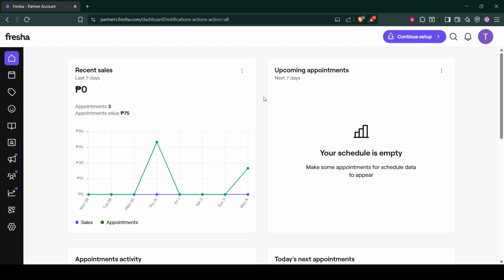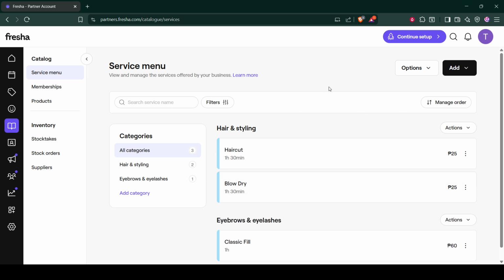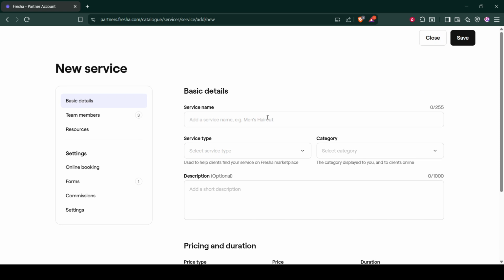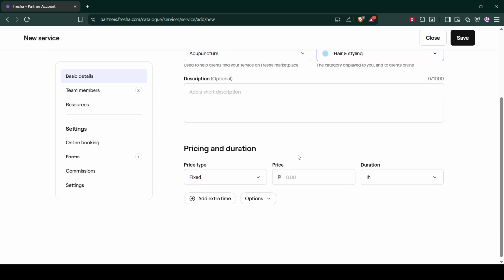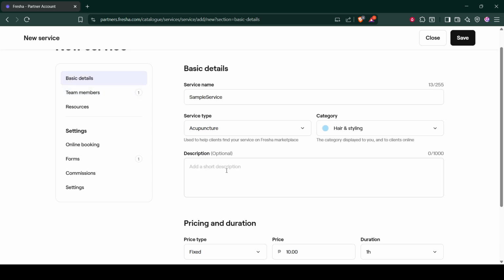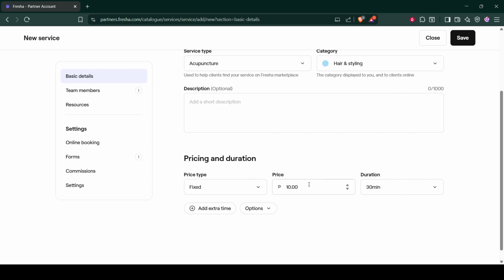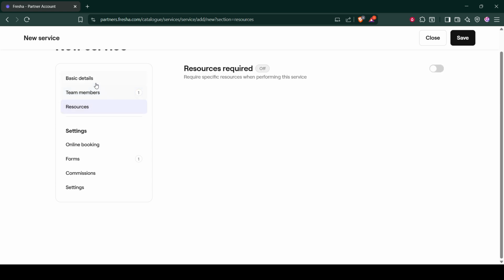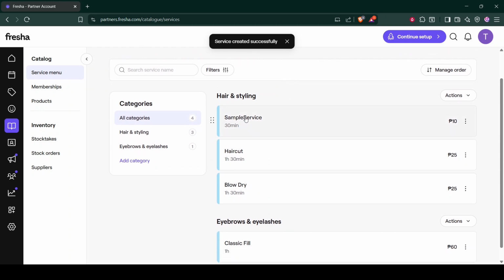How To Add a New Service On Fresha Full 2025 Guide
In this tutorial, we'll walk you through the exact steps to add a new service on Fresha, the all-in-one appointment and scheduling platform used by salons, spas, and wellness professionals.